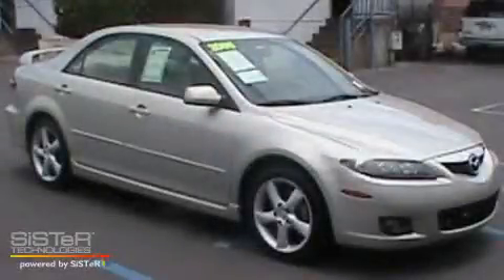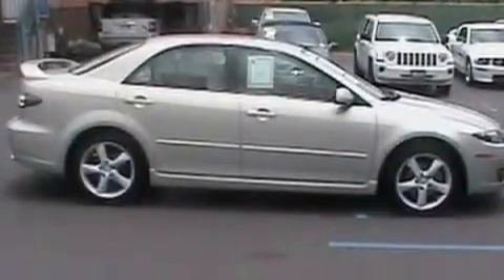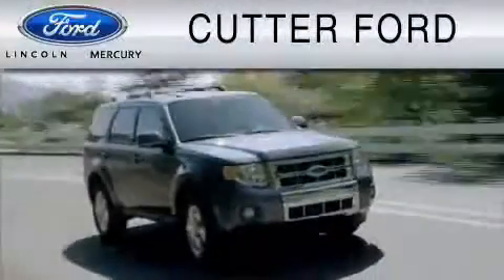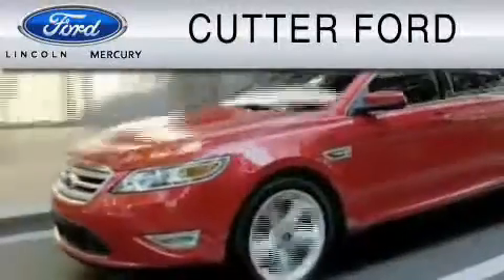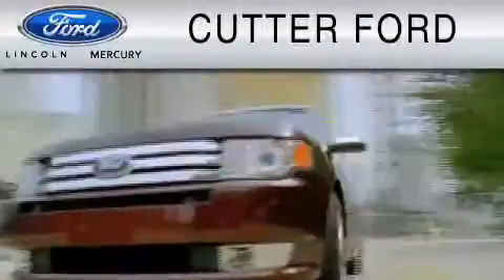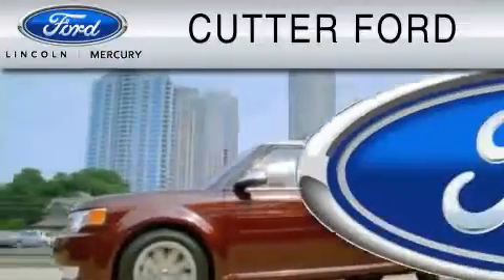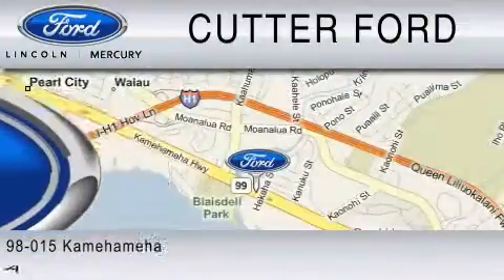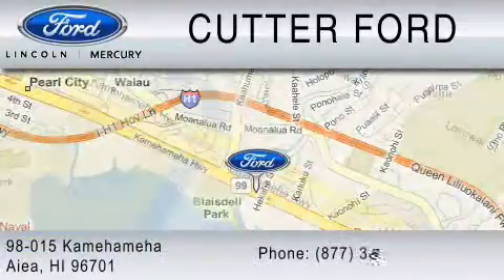Preowned 2006 MAZDA MAZDA6 Hilo HI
Year: 2006
 Make: MAZDA
 Model: MAZDA6
 Engine: 2.3L I4
 Trans.: AUTO 5SPD
 Exterior: SANDSTONE
 Miles: 67,957

 Used 2006 MAZDA MAZDA6 Aiea  HI